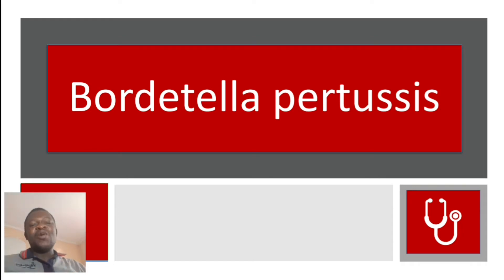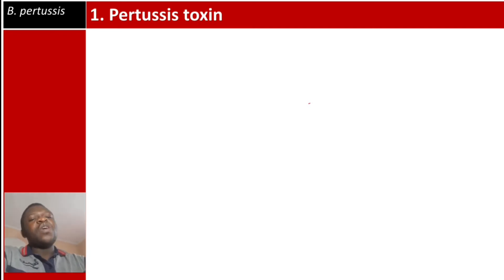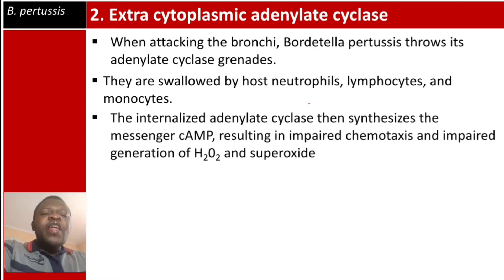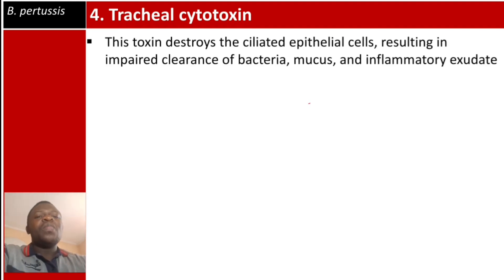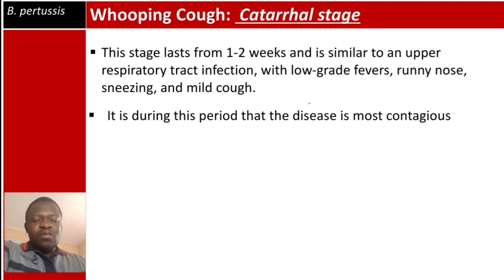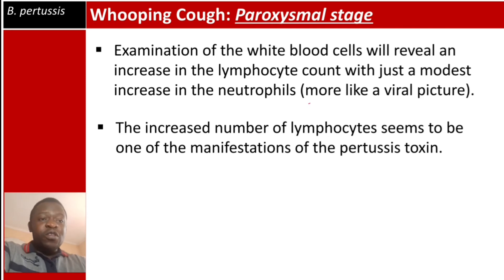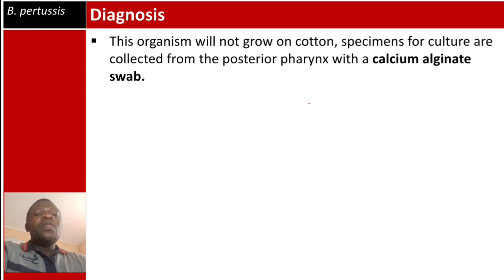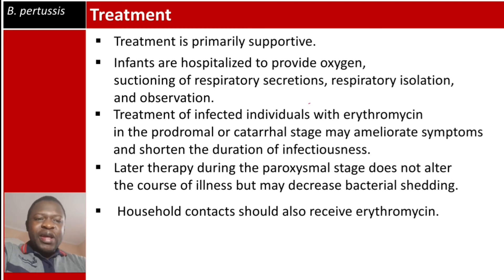Bordetella pertussis (Whooping cough)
Clinical Microbiology of Bordetella pertussis ( The causative agent of Whooping caugh) for USMLE STEP-1 | IFOM-BSE| KROK-1